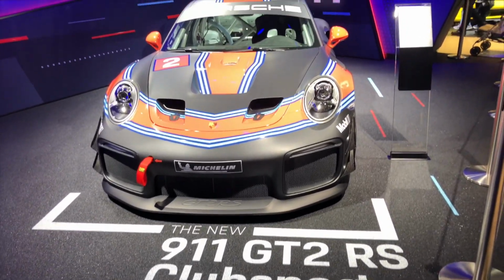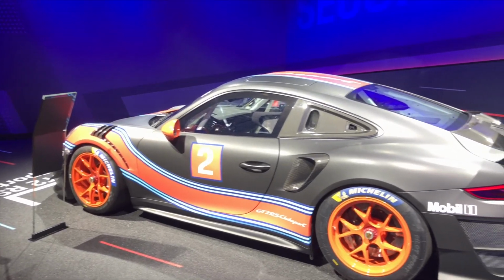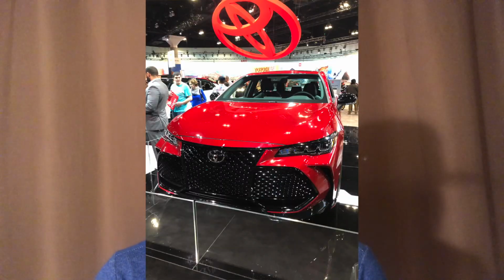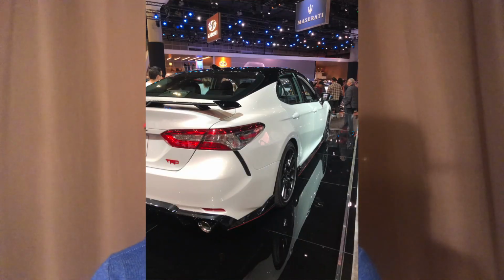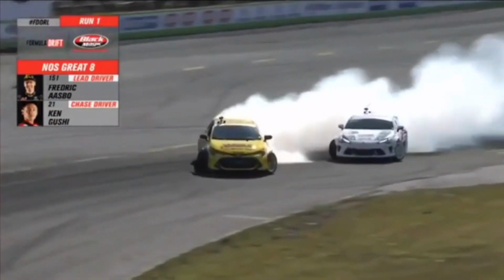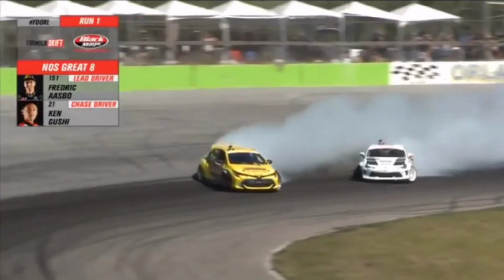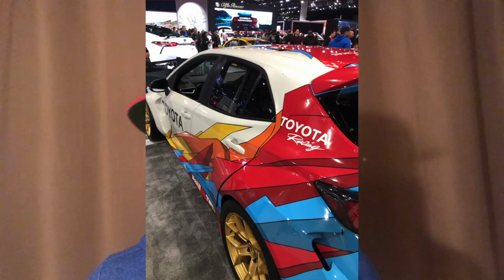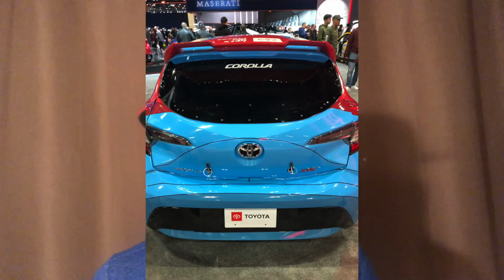LETS TALK; 2018 Los Angeles Auto Show - The Grand Tour VIDEO GAME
TGT Game

December 2nd I was in Los Angeles for the 2018 LA Auto Show. This was by far the BIGGEST automotive "car show" I have ever seen, and I have been to a lot. For this video we are gonna discuss the likes and dislikes, as well as the surprises coming for 2019/20. We also were lucky enough to be able to test out the BRAND NEW The Grand Tour Video Game featuring James May, Richard Hammond, and Jeremy Clarkson! Be sure to check out my podcast and Wordpress linked down below for even more in depth analysis on the event. (to be released late pm Dec 7th) What are your thoughts on this years event!?

welcome to "The Journey" A channel dedicated to helping people just like you "Create Your Own Story".. finding your passion in life can be hard.. I'm here to help make it a little easier! With my vlogs on YouTube, scripts on my Blog & Podcast! These are about all things passion and finding your true happiness. I am also a race car driver in which is featured on my channel as well! :)

MY BRAND NEW ZCOMPANY CLOTHING LINE!!!

►Follow me on Snap: @zcac95
►my personal brand.. ZCompany